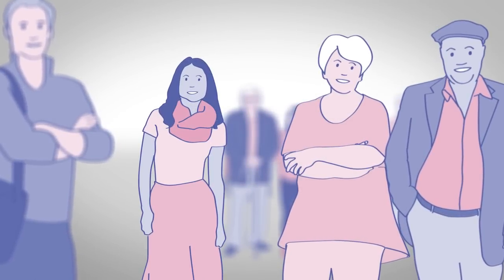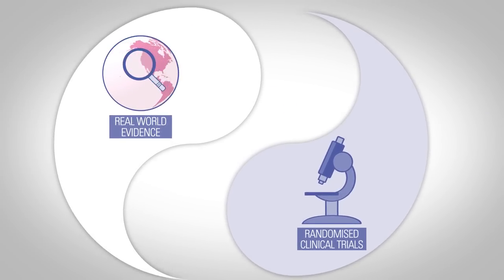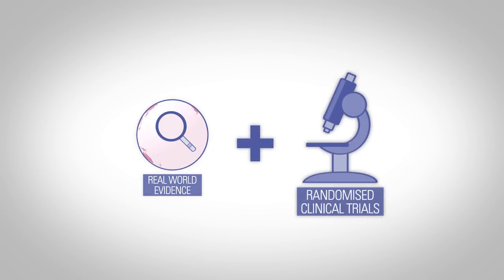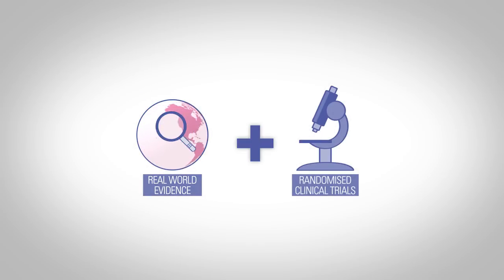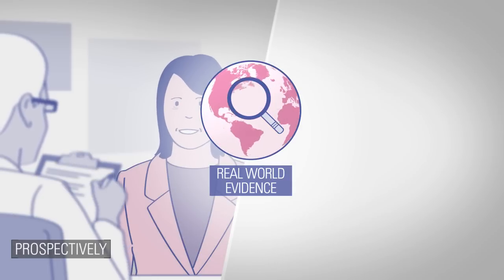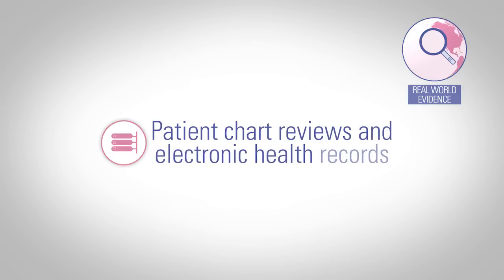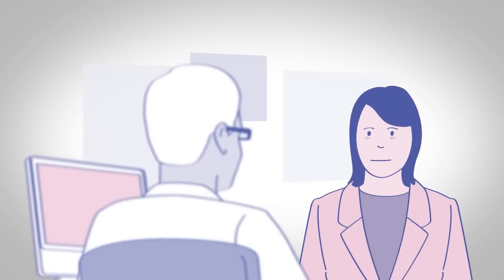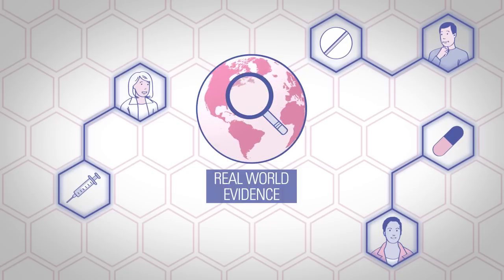About Real World Evidence (RWE)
Real World Evidence (RWE) Animation provides an unbranded overview of RWE